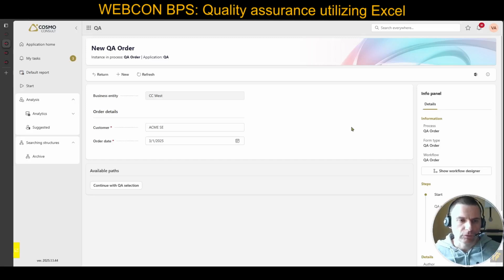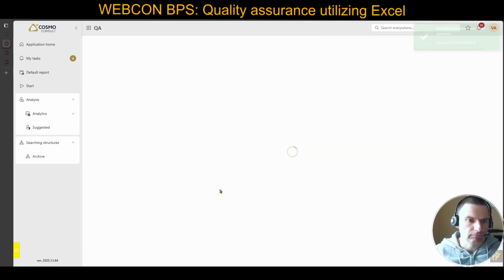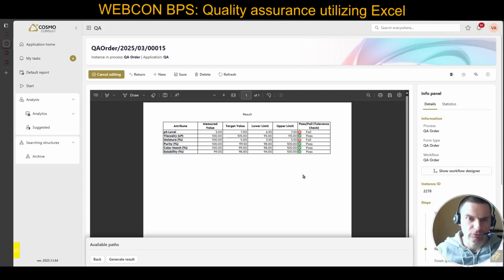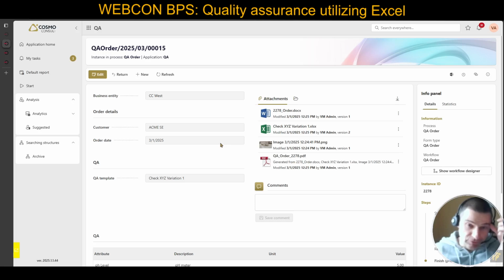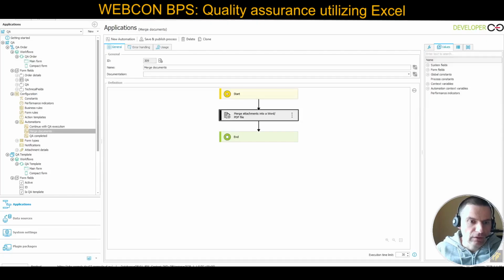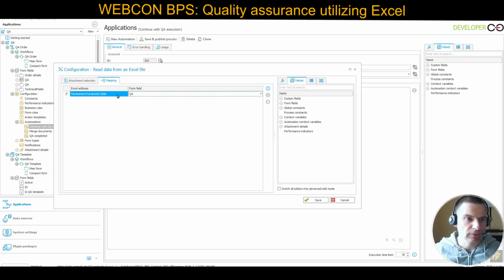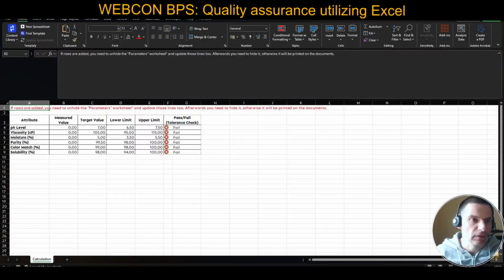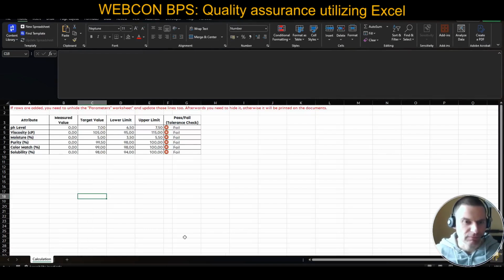WEBCON BPS Quality assurance utilizing Excel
Let's make use of the strengths of WEBCON and Excel by integrating Excel into a process.
Yes, we could have replaced the Excel file completely, but:
- This is a simplified example
- These checks could be way more complicated
- Let the business handle the formulas

This is one example, but we can use the approach for other processes to where we need to generated diagrams etc.

Demo
0:00 Introduction
0:15 Storing different Excel templates in dictionaries
0:38 Selecting the Excel template to use in the process
1:00 Adding images
1:20 Result review
1:35 Order information, Excel file and taken images are merged into a final document
Configuration
2:20 Merging the documents
2:43 Showing the attachment in the step
3:10 Reading/writing the date from/to the Excel file
4:00 Setting up the Excel file

The blog post provides no additional information and just exists as a reference to this video.